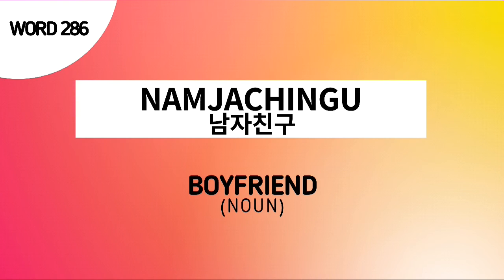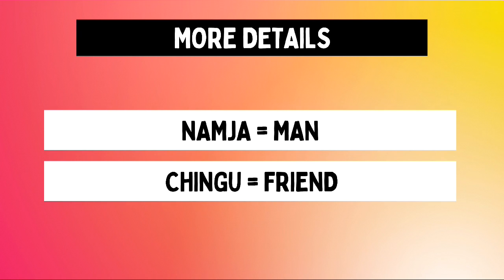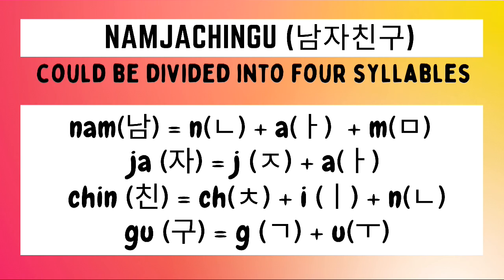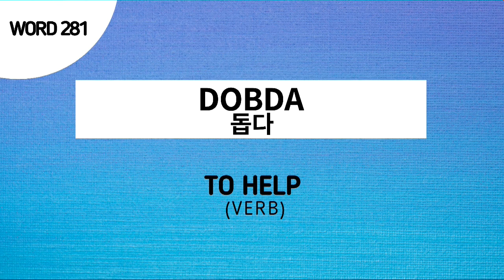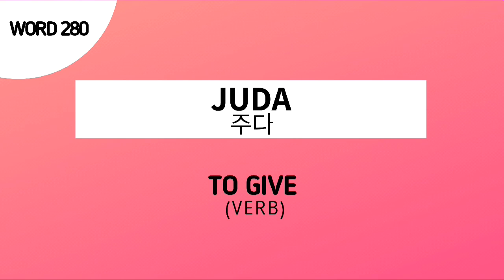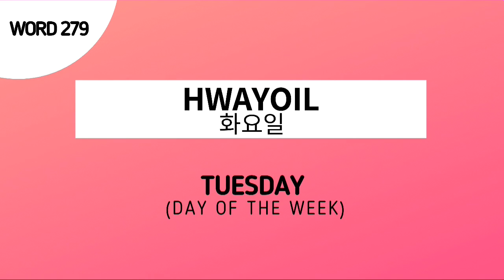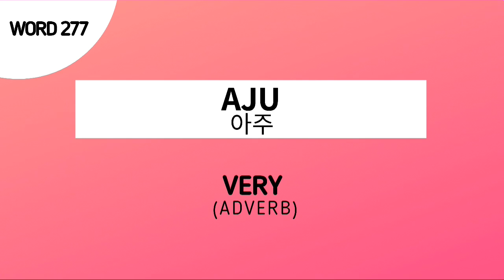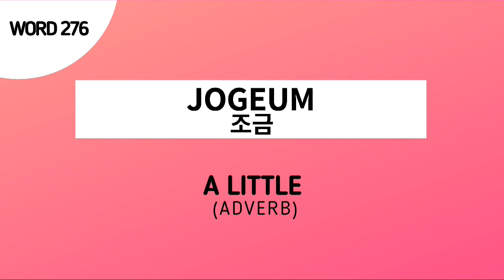Learn Korean Word 286: NAMJACHINGU (남자친구) - Learn Korean with Dae-Hangul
Learn Korean Word 286: NAMJACHINGU (남자친구 )

[tags]
easy korean
learn korean
speak korean
write korean
korean language
korean phrases
korean grammar
korean vocabulary

hangul alphabet
hangul pronunciation
hangul reading practice
hangul lesson
hangul learning
hangul basic
hangul beginner
hangul book
hangul basic tutorial
hangul consonants
hangul class
hangul day
hangul easy to learn
hangul easy
hangul start
hangul for kids
hangul quiz
hangul handwriting
hangul topik

hangugeo pronunciation
hangugeo tutorial
hangugeo alphabet
hangugeo basic
hangugeo easy to learn
hangugeo intro
hangugeo topik